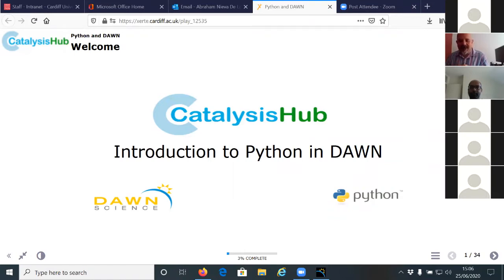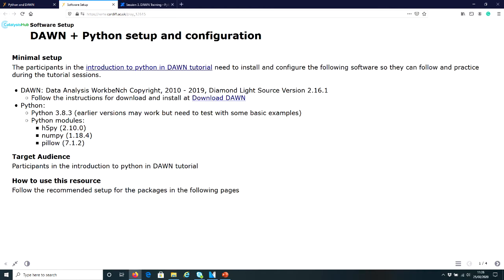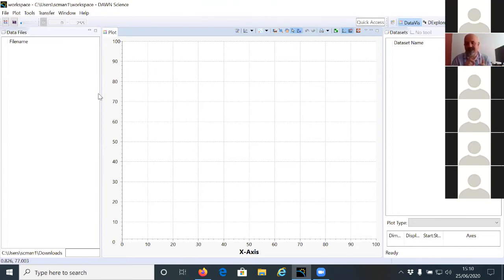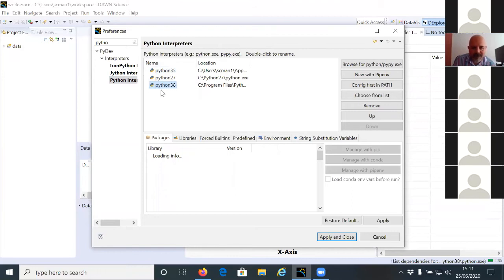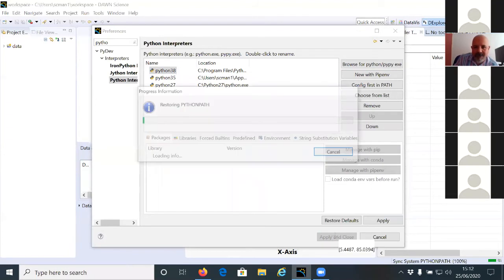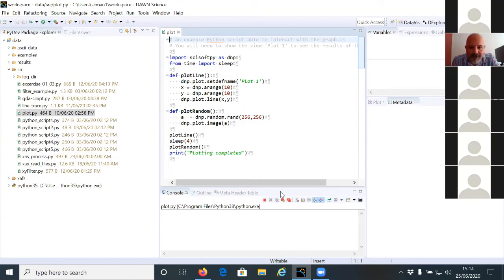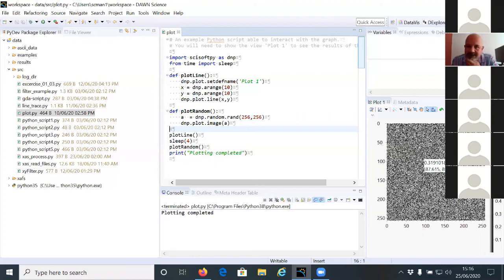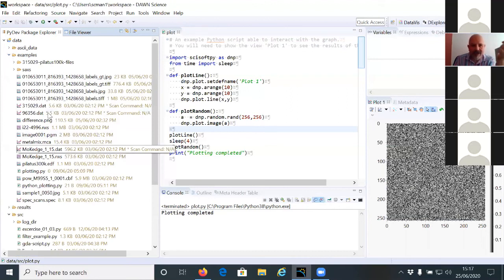UKCH - Python in DAWN - 01 Introduction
This is the first part of the tutorial for using Python in DAWN, which was delivered online on the 25 of June and 2 of July 2020 form 15:00 to 16:00 hrs. London time.
We would like to get your opinion on the Tutorial.